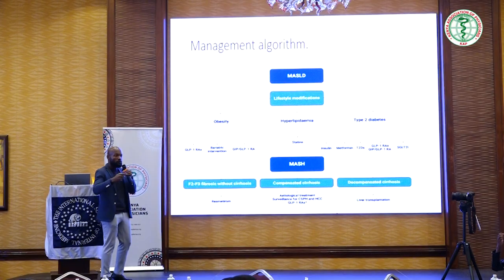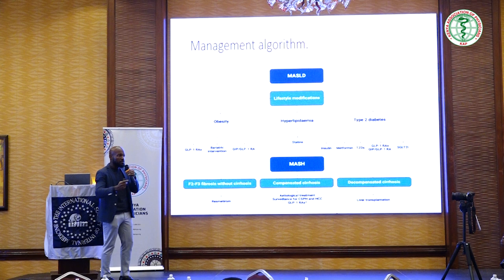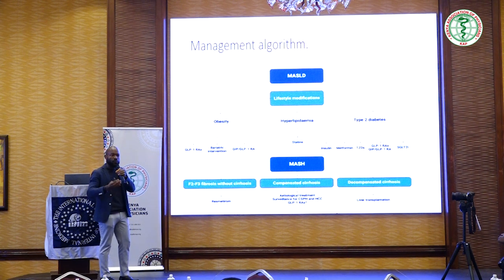Steatotic Liver Disease: Clinical Updates & Management | Dr. Nkeng Ajua (KAP Symposium)